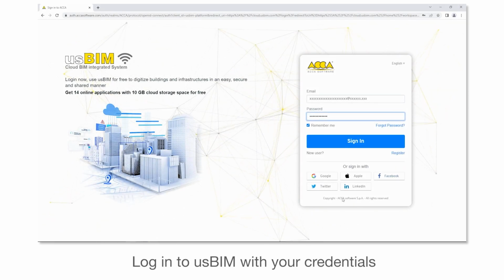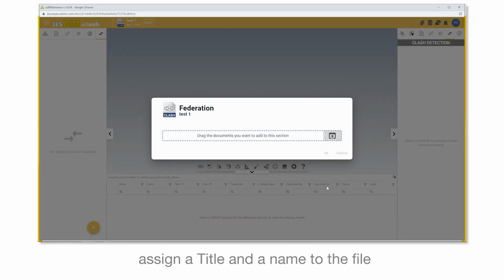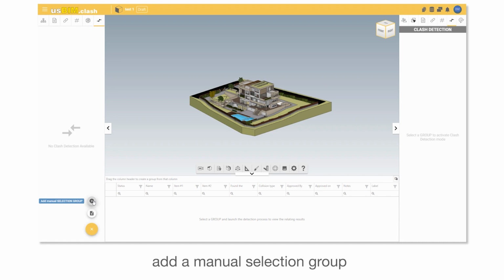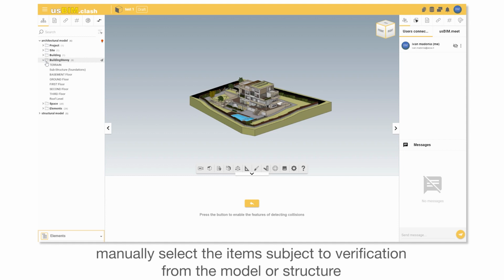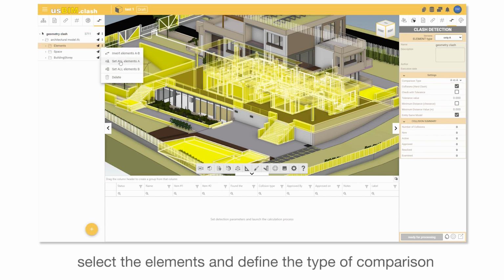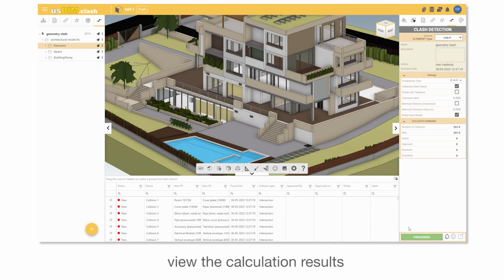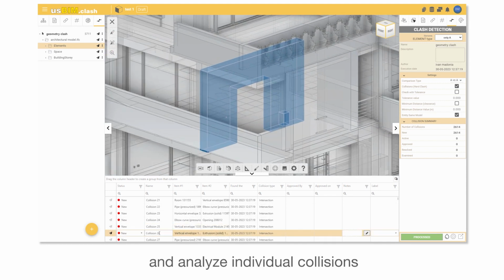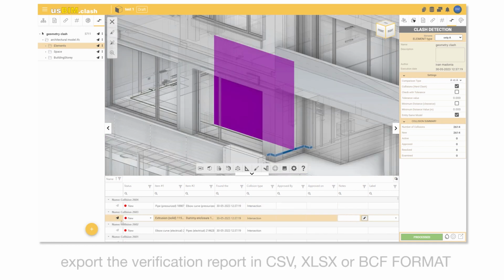Tutorial on usBIM.clash - Getting Started - ACCA software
How to perform the verification of geometric interferences? Watch how to create clash detection and highlight conflicts between models in IFC format or other BIM formats with usBIM.clash. If you want to learn more about the application used in the video,